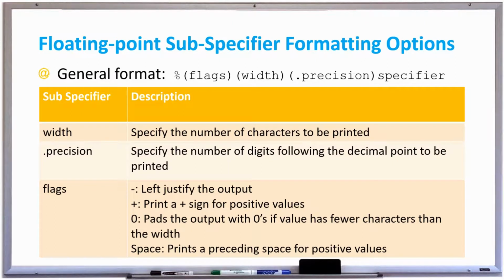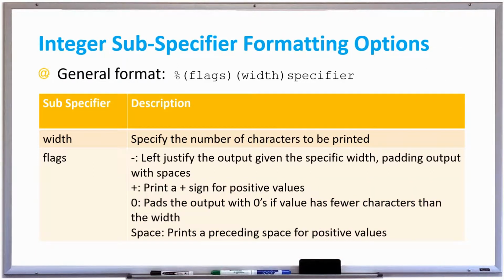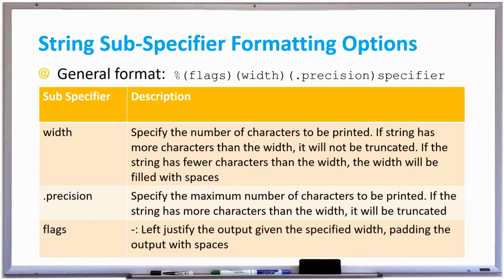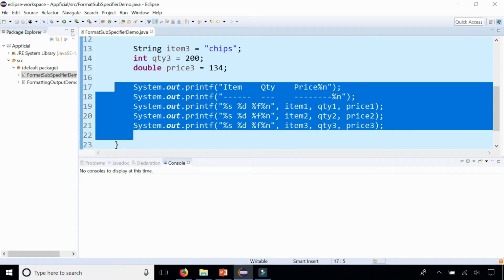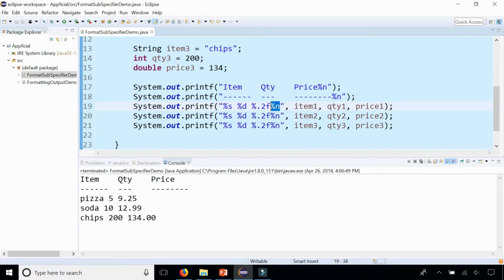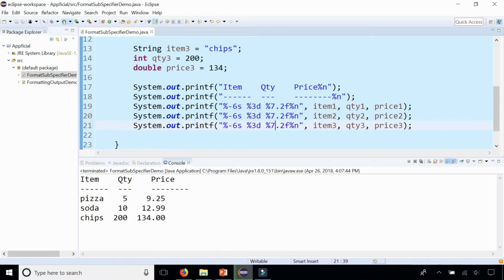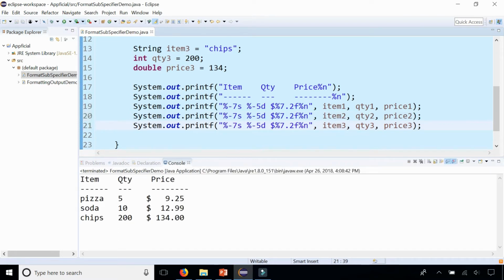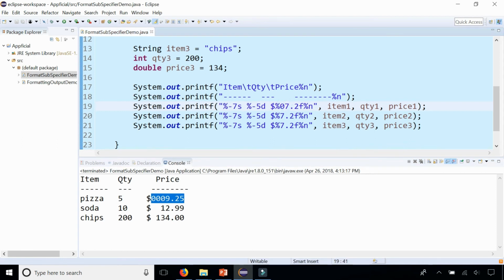Java Formatting Output with the printf Method using Format Sub-Specifiers - Easy Example - APPFICIAL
You can format the way that output appears by using the printf() method. The first argument of the printf() method is called the format string. It specifies the format of the text to be printed and may contain placeholders called format specifiers which begin with a % sign. There are also format sub-specifiers to further format the value’s appearance.  The common ones are %d for integers, %f for floating point numbers or double, %s for string, %c for char, %% to print out a percent sign and %n for newline character. These work for the printf() and format() methods.

Format Sub-Specifiers include width, .precision and flags for floating-point and strings, and width and flags for integers

The general format is %(flags) (width) (.precision) specifier